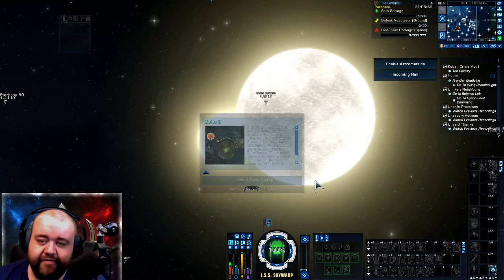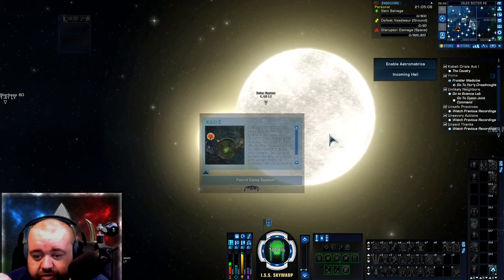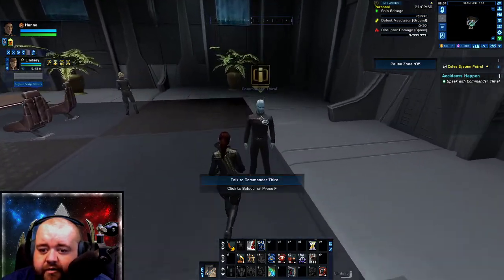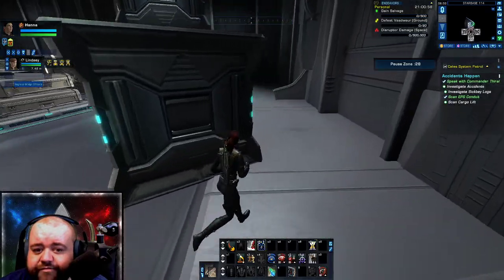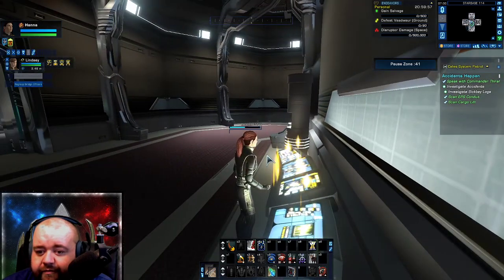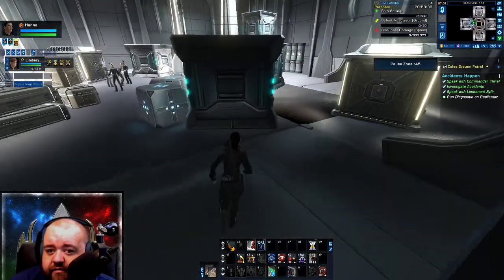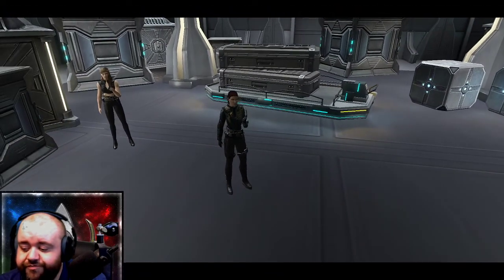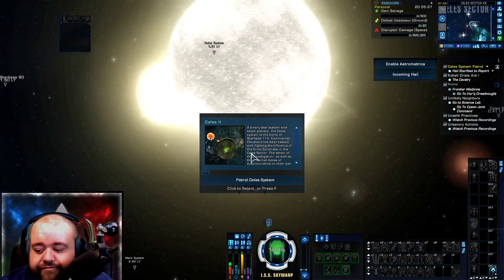Star Trek Online: Celes System Patrol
My Links